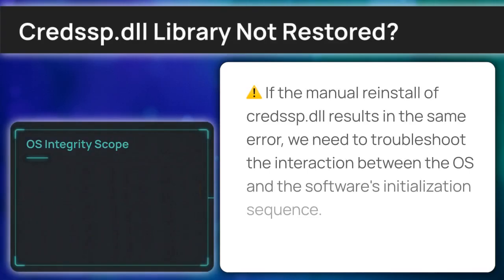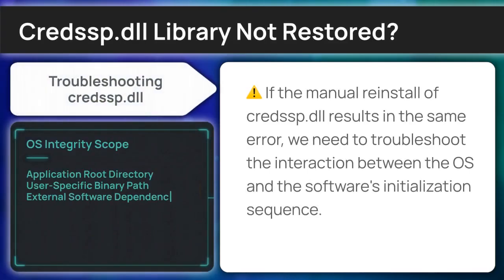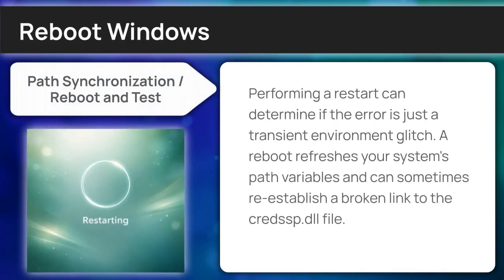Fix credssp.dll RDP Error!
Why is Windows reporting that Credssp.dll is missing? These errors are commonly caused by incomplete installations, missing dependencies, or interrupted updates.

What is Credssp.dll? The Credential Security Support Provider. It handles localized delegation of user credentials for secure Remote Desktop (RDP) connections.

Operating inside Credential Security Support Provider, Credssp.dll serves as a System Security Library DLL powered by the Security Library. This video explains practical steps often used to resolve related issues.

▶ Tutorial Highlights:

- Restoring missing credssp.dll files
- Get facts about the credssp.dll file

Timestamps:

00:00 - Intro
00:19 - Review what credssp.dll does in Credential Security Support Provider
00:34 - Refreshing required prerequisites for credssp.dll
00:57 - Re-initializing the Windows environment
01:17 - Restore Performance Tracking Integrity
01:57 - Security considerations for critical system files